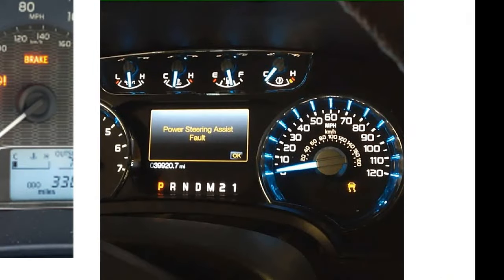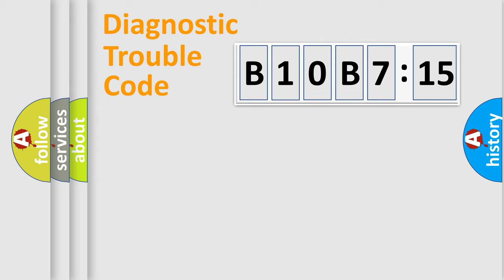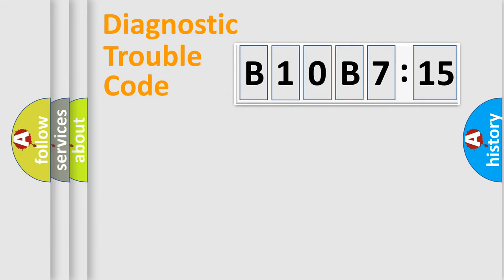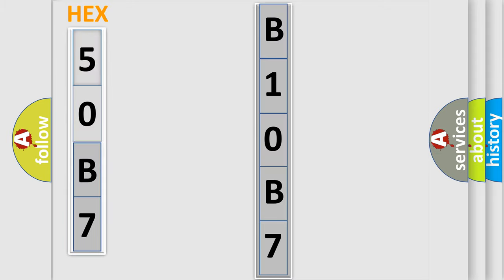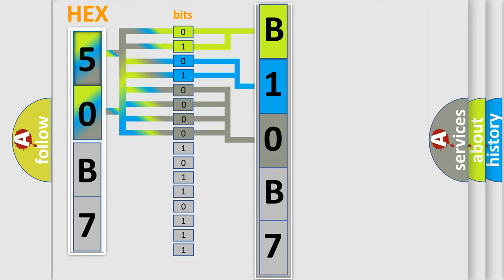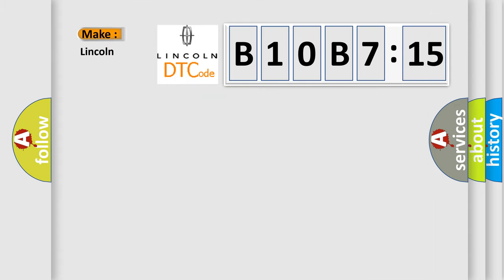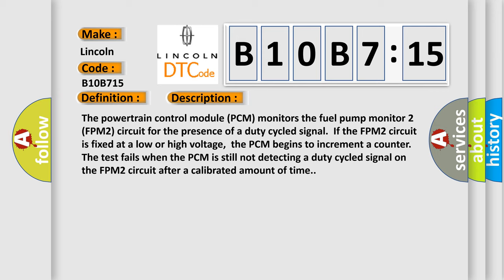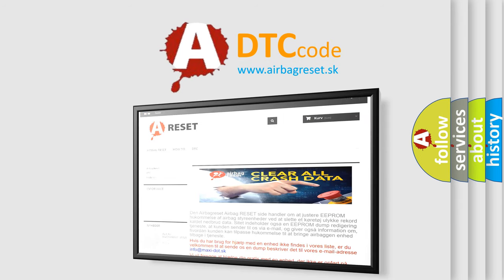DTC Lincoln B10B7-15 Short Explanation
Contents:
0:21 Basic DTC analysis according to OBD2 protocol standard.
1:48 Insight into programming
2:58 A diagnostically understandable description of the Diagnostic Trouble Code
3:05 Basic error definition

Make:
Lincoln
Code:
B10B7 15
Definition:
Lost Communication With Fuel Pump Control Module B
Description:
The powertrain control module (PCM) monitors the fuel pump monitor 2 (FPM2) circuit for the presence of a duty cycled signal.If the FPM2 circuit is fixed at a low or high voltage,the PCM begins to increment a counter.The test fails when the PCM is still not detecting a duty cycled signal on the FPM2 circuit after a calibrated amount of time.
Cause:
FPM2 circuit open or short to groundFPM2 circuit short to voltageVPWR fuel circuit openPWRGND circuit openDamaged fuel pump control module relay
Failure Type: